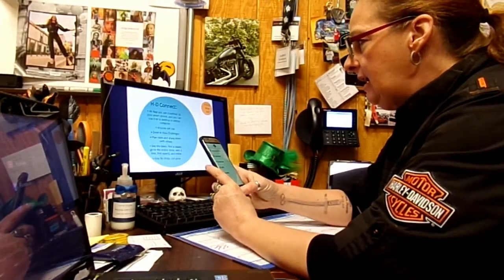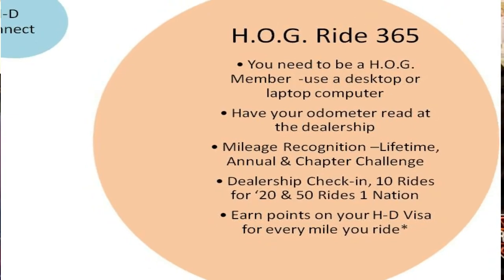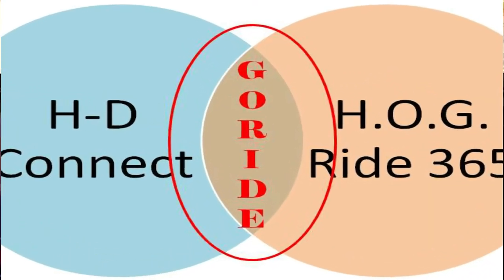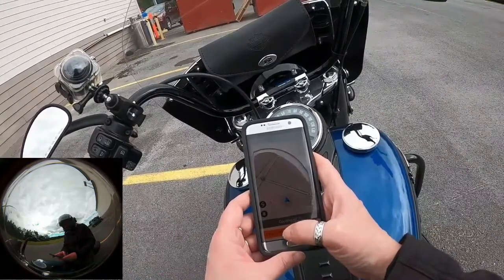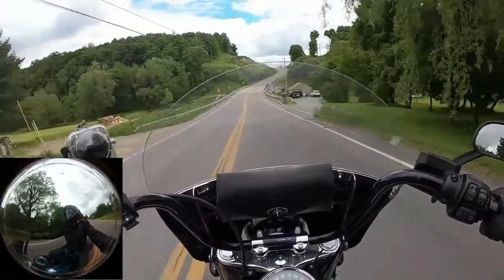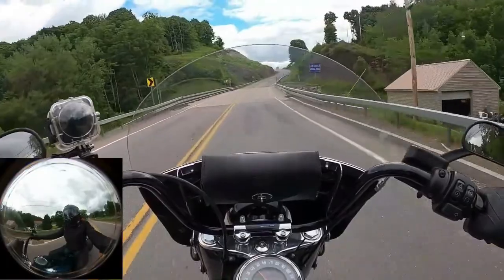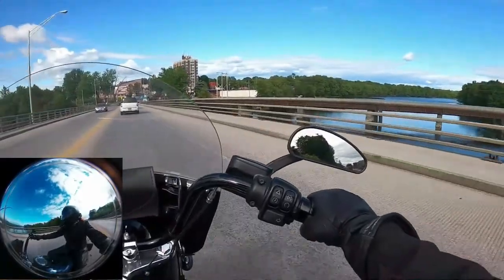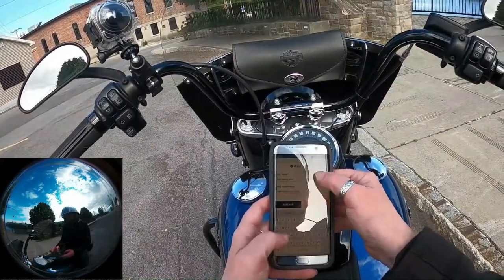H-D App vs. Ride 365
For the holiday weekend, we atFXCHD hope you get outside and go ride ✌ And while you're racking up those miles you can also get rewarded!! Watch the video to learn how 😎

Our Harley Owners Group, FX Thunder H.O.G.

And for even more of the Harley lifestyle, check out our sister channel, LifeBehindBars with Dawn IrishBOB

Edited using Wondershare Filmora9; music and SFX are from Zapsplat.com